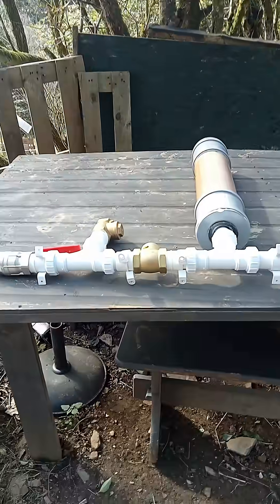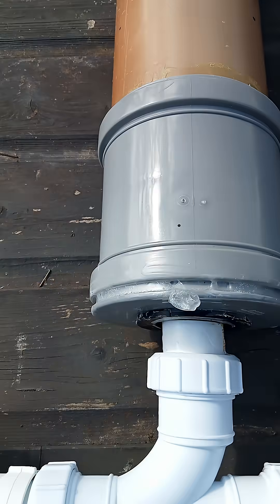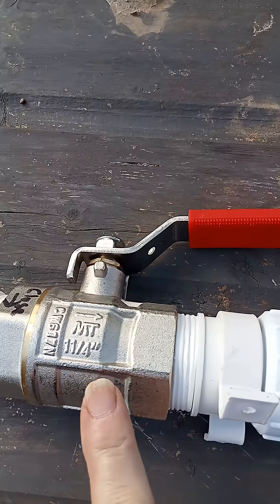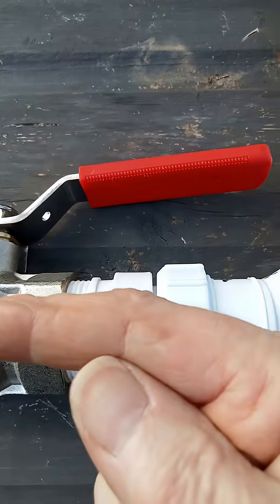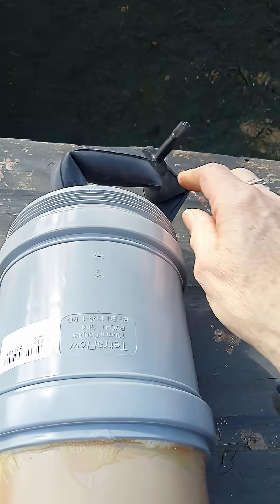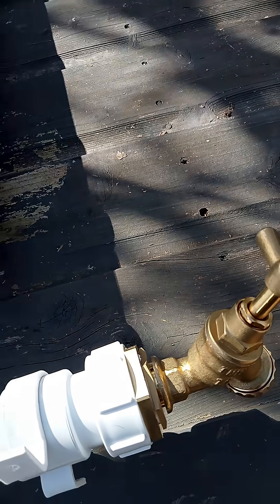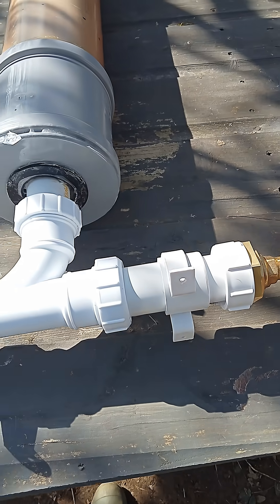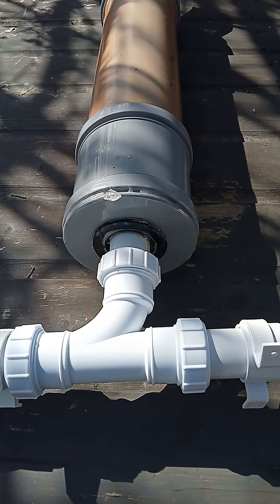18 October, I built a Ram pump, please watch to see if it works.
I would like to say a big thank you to Land to House for all the help and information on the ram pump.